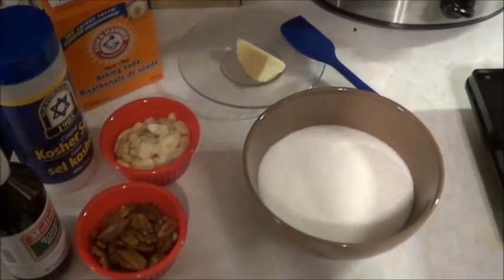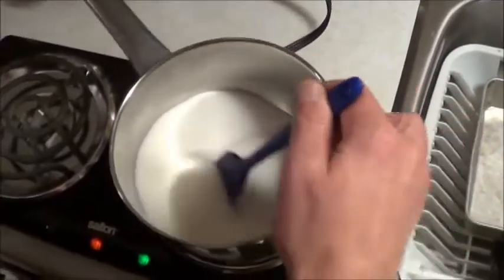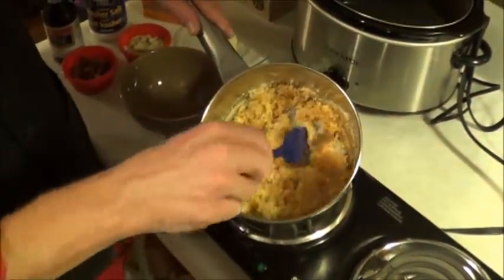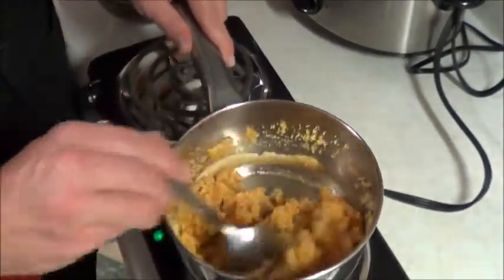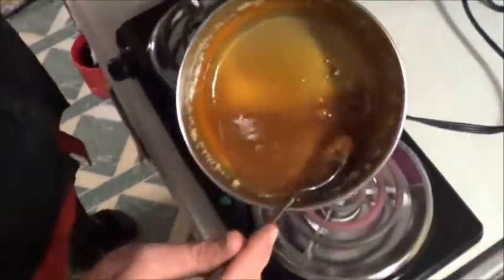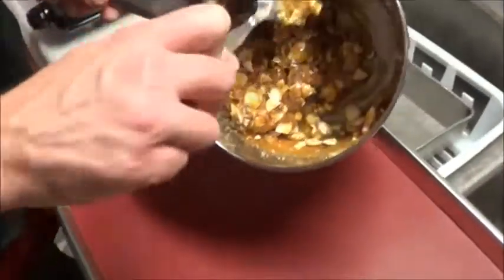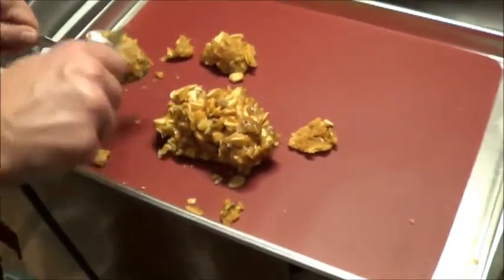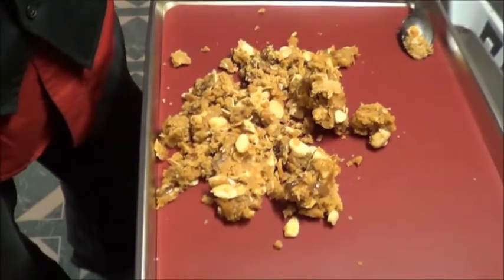Mixed Nut Brittle Test Run and Fail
I had grand hopes when I started this video ... they soon crashed down into a tasty fail of reality.  Seriously though, I think a few hundred more tries and I might just have this brittle thing under control!  Maybe.
The plan was simple enough.  Melt some sugar, add some salt, vanilla and baking soda then mix in the nuts.  Pretty much what most everybody else seemed to be doing, but not quite it seems!  This ended as just sugar & nuts without much of a brittle look or feel but the taste, that was pretty much bang on!  Ish ...
Anyway, I'm gonna watch a few more videos, maybe take some notes, and try this nut brittle thing again.  Just figured I share the fail test run to share a few laughs.  Didn't really expect it to work the first time anyway, good things usually take a little practice!